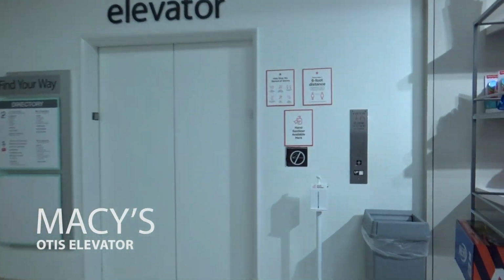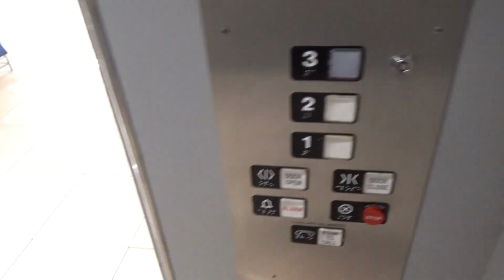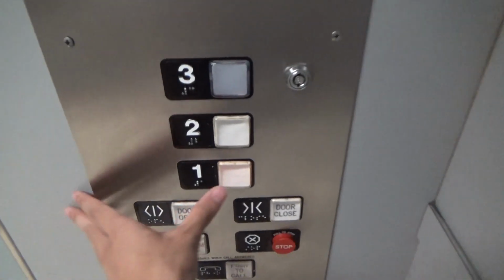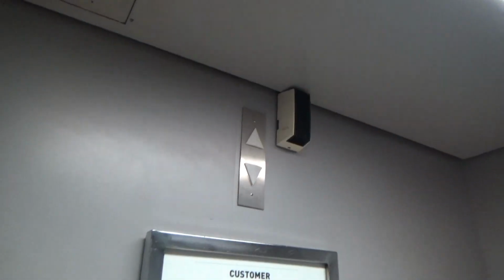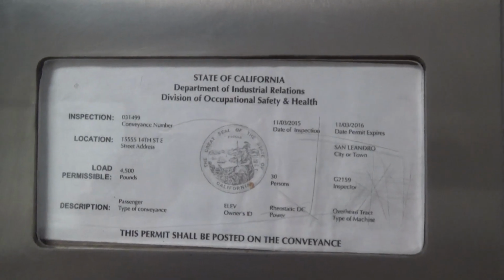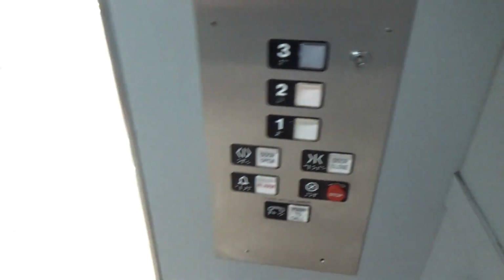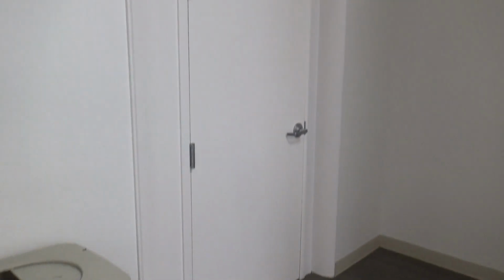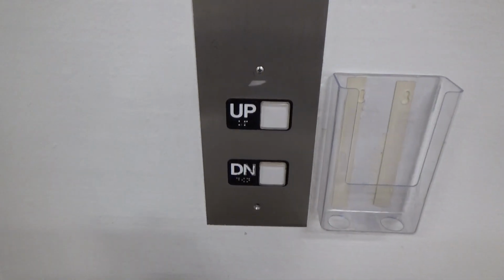Cool Vintage OTIS Traction Elevator - Macy's, Bayfair Center - San Leandro, CA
[Recorded 9-4-21] This is a rather interesting store. The third floor was shut off to the public and turned into storage. This store had a massive renovation a couple of years ago, and I wonder if that's when they decided to downsize to only the first and second floors. It's also possible that during that same renovation, the right elevator was removed. Another possibility could be that the other elevator was just never installed. If you stay until the end of the video, you can see that it's nothing but a closet, so the entire shaft had to have been filled in. As for the elevator that does exist, it's rather outdated but gets the job done. Older department stores, like this one for example, usually have traction elevators which are always nice to come across. Interesting place.

Technical Specifications

ELEVATOR BRAND
   Original Installer: OTIS
   Modernizer: Unknown
YEAR INSTALLED: 1956
FIXTURES (ORIGINAL)
   Call Stations: Black button
   COP: Black button
FIXTURES (MODDED)
   Call Stations: ERM CA-94
   COP: ERM CA-94
DOORS
   Type: Center-opening (hoistway)/Two-speed center-opening (car)
   Equipment: OTIS
   Safety: Multi-beam sensor
MACHINE
   Drive: Traction
   Type: Overhead
CAPACITY
   Pounds: 4500
   Persons: 30
CHIMES: Electronic
INDICATOR: Analog
PHONE: Pushbutton (ERM CA-94)
FLOORS SERVED: 1-3
# OF ELEVATORS: 1
ORIGINAL FIXTURES: Interior floor indicator